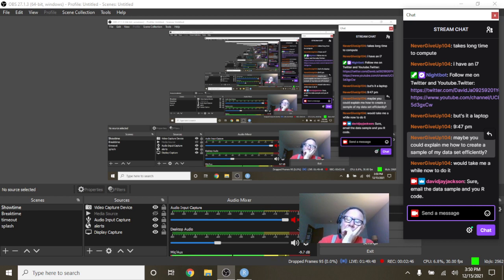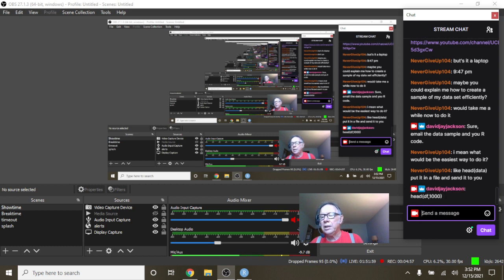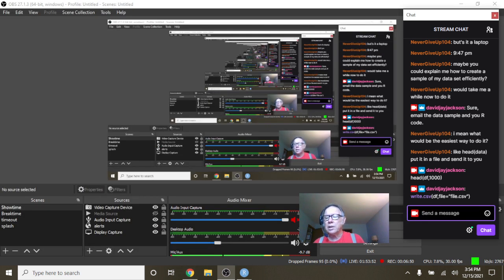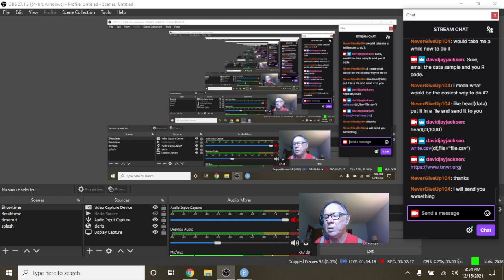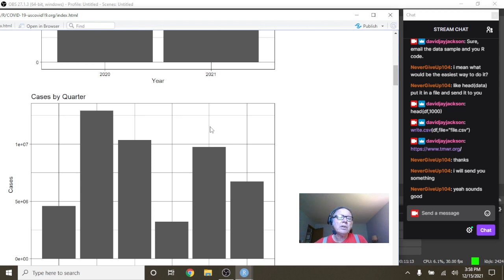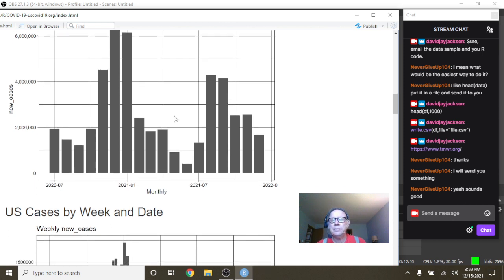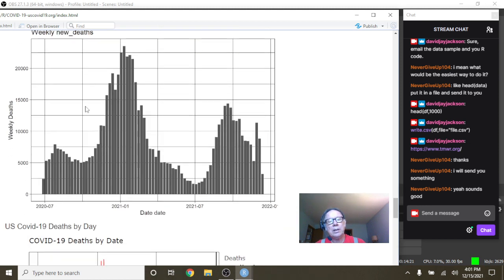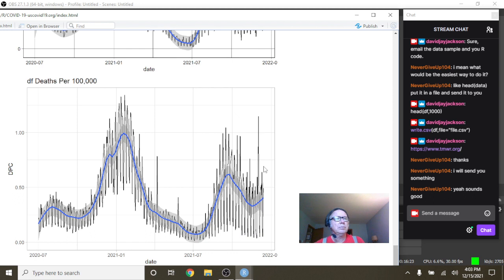USA Covid-19 Report (2021-12-15)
USA COVID19,
US COVID19 NEWS,
US COVID19,